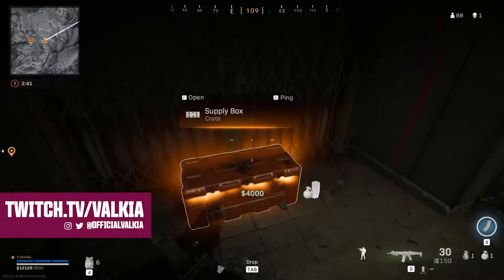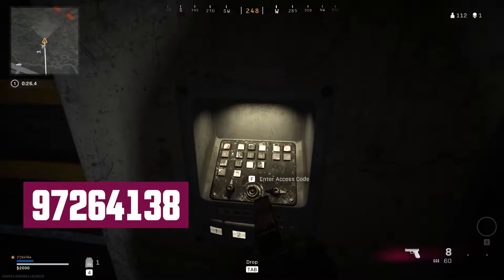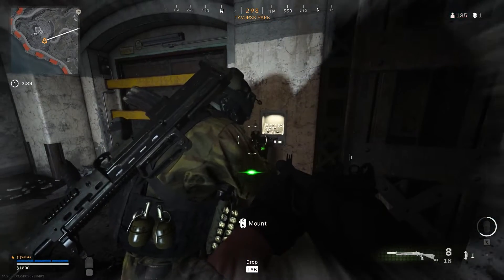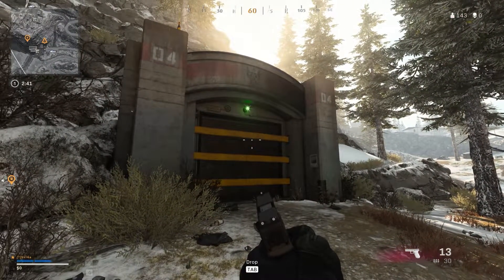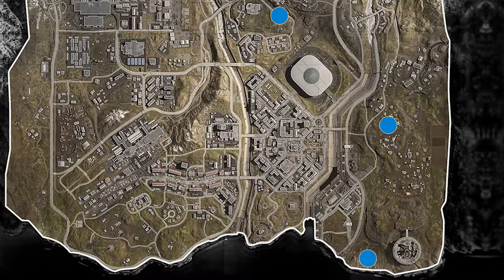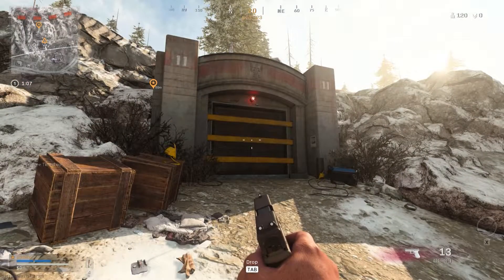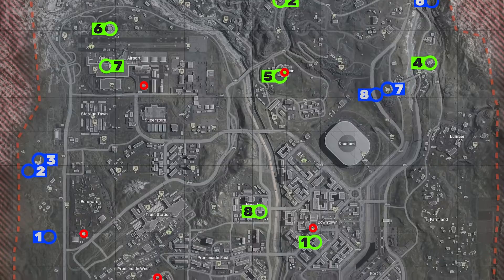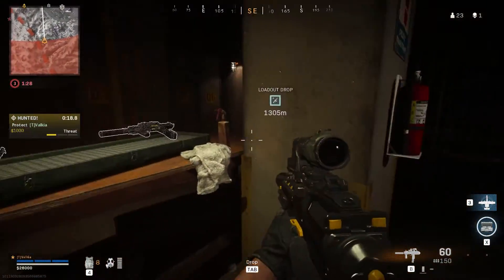Access All Warzone Bunkers & Codes (Including Bunker 11)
*New upload, last had errors

I recently discovered bunkers while playing Warzone, I'm a little late to the party but decided to put together this video for anyone who also wants to find and explore these amazing locations! This guide covers all the bunker locations around the Warzone map, every passcode you need along with how to access Bunker 11 which is the Easter Egg bunker. Bunkers are filled with amazing legendary loot and crazy items. This video shows where to find all the bunkers and how to get inside them. Currently bunker 2, 7 & 8 can't be accessed.

All bunker & shack codes:

Warzone Prison shack code - 72948531
Warzone Farmland code - 49285163
TV Station Shack - 27495810

South Boneyard - 97264138
North Boneyard- 87624851
Park (nuke) - 60274513